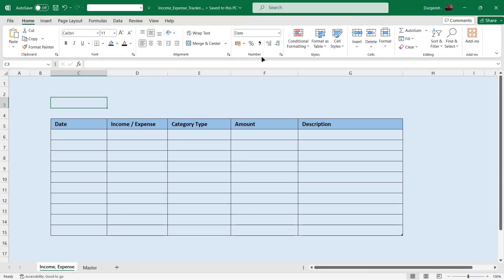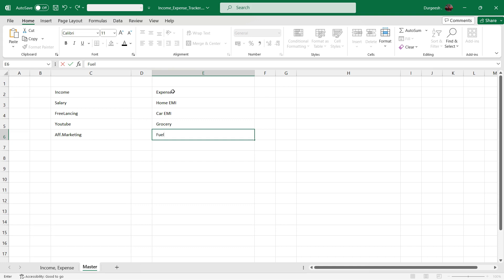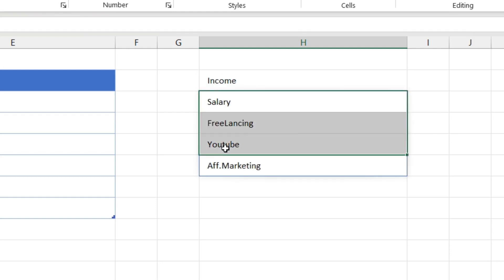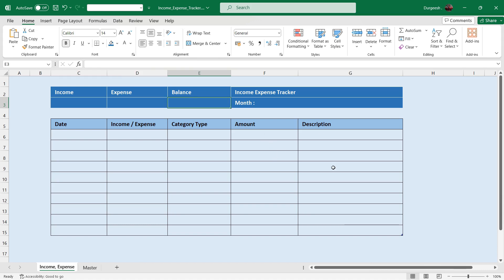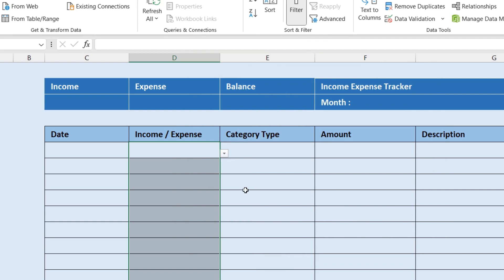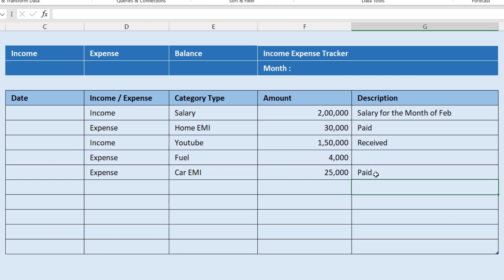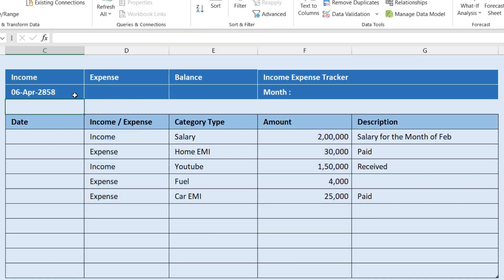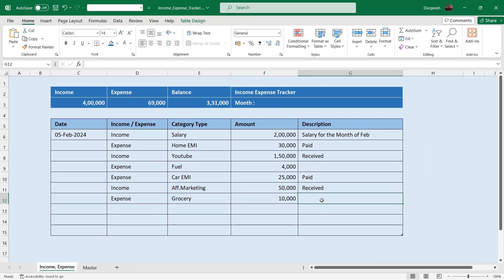Manage you Income, Expense Tracker in Excel Automatically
In this Video you will see how to create an Income Expense Tracker that can track your Monthly Income and Expenses in a very simple way.
Functions like Indirect and Sumif will do the calculations.